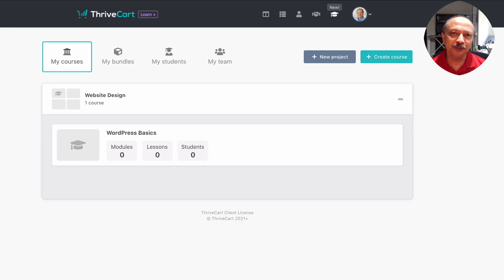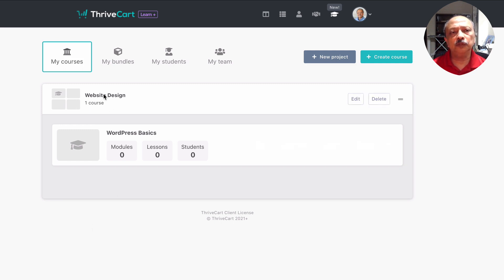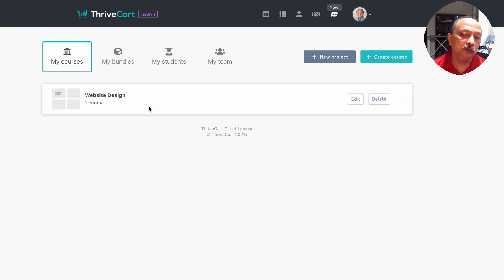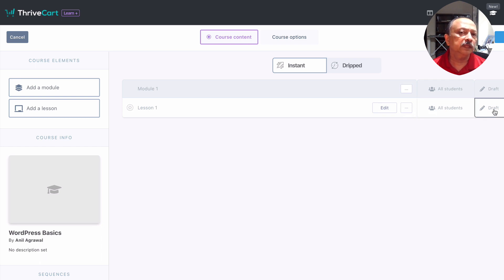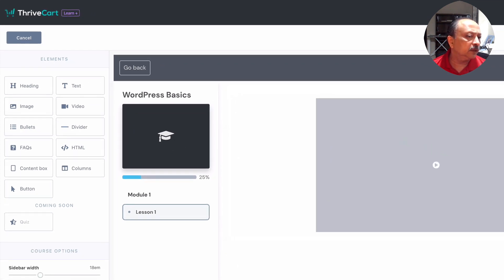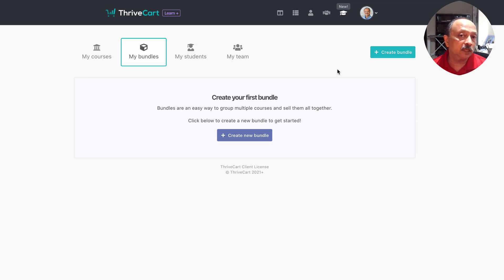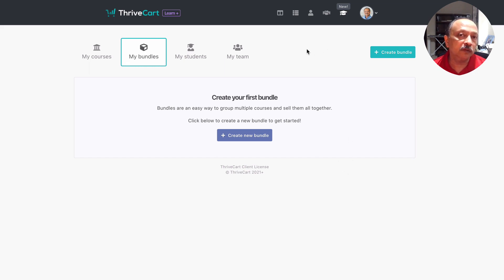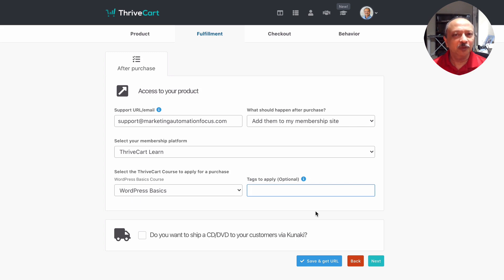[UPDATED] ThriveCart Learn Plus Online Course Platform Quick Overview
06:54 Create a Course
11:57 Feature Sequences
14:49 Creating a Bundle
17:08 How Do You Sell this Course
17:45 Products